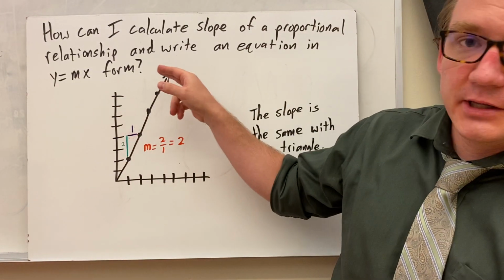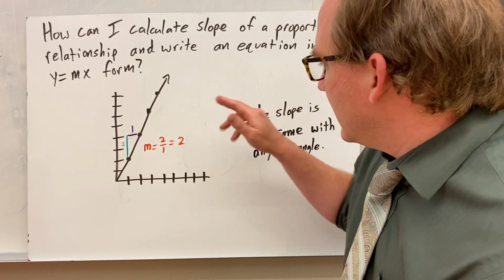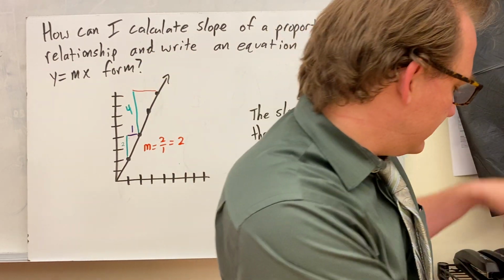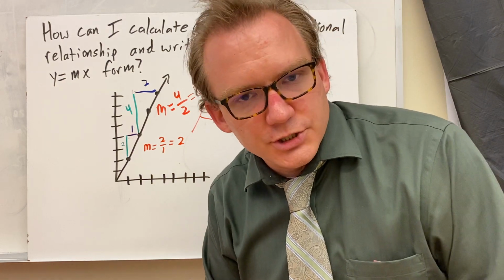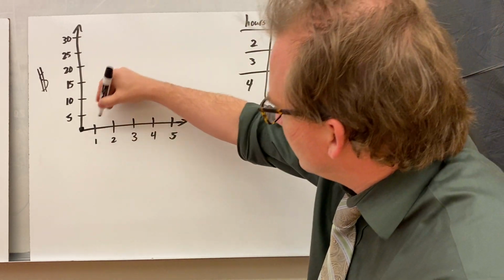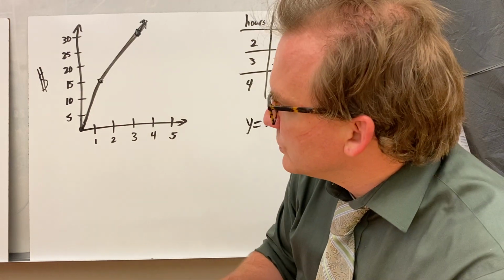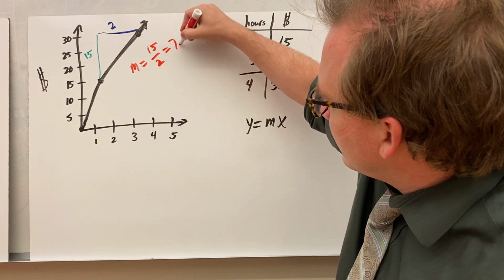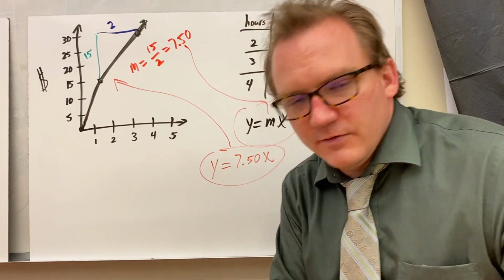Proportional Relationships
8.EE.B.5, 8.EE.B.6, 8.F.A.2